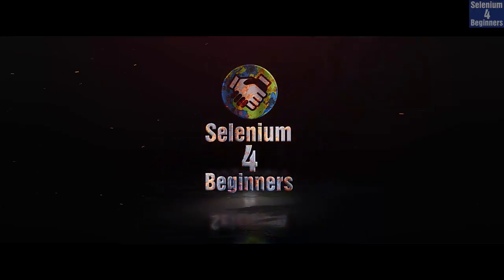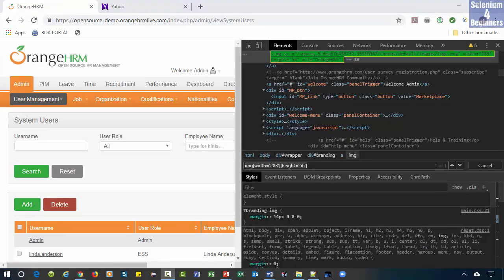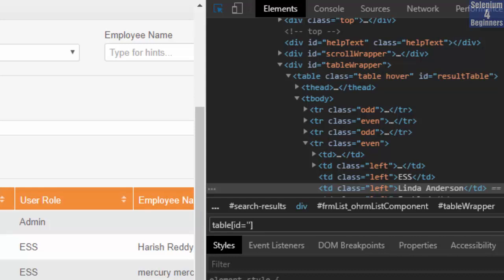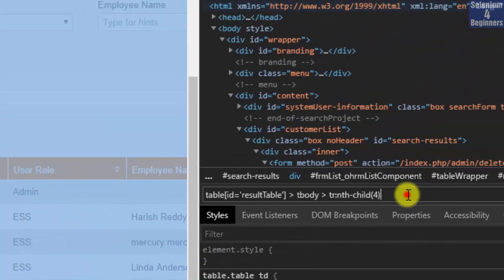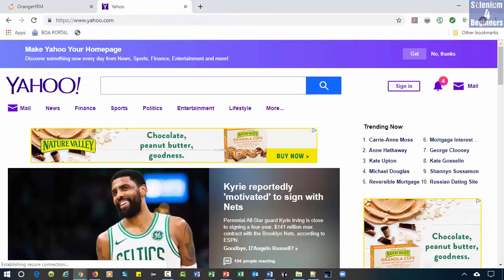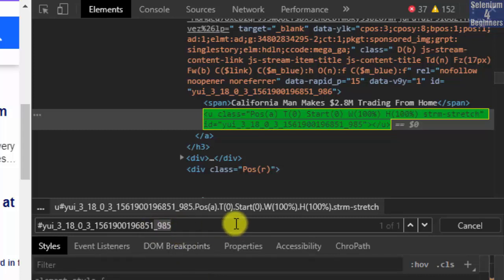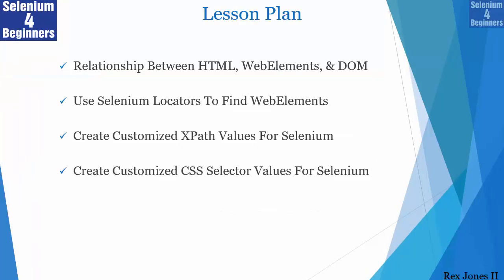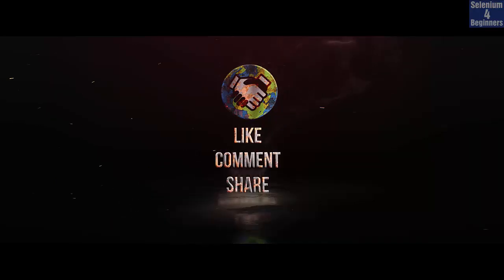✔ CSS Selectors - Find Dynamic Values via CSS Selectors | (Video 47)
CSS Selectors - Find Dynamic Values via CSS Selectors

There are many keywords, symbols, etc. that help CSS Selectors locate difficult elements. One of those keywords is nth-child and a few symbols are angle bracket, caret (^), and asterisk (*). The angle bracket pinpoints a parent-child relationship between elements while the caret and asterisk are 2 of several symbols used for finding dynamic values.
This 7-minute video shows how to implement nth-child, angle bracket, caret and asterisk.

Free Selenium Book covers CSS Selectors (pages 79 - 88)

► Transcript
Next, we are going to look at some Advanced CSS Selector Values.
Let’s walkthrough the nth-child syntax, Parent-Child Relationship syntax, and 2 matching patterns. The nth-child syntax is pseudo class used for indexing. A pseudo-class is a keyword preceded by a colon and added to the end of a CSS Selector.

The Parent-Child Relationship is all about a direct relationship between elements. We match part of a pattern using a symbol and some of the Attribute Value. Pattern matching is good for dynamic values.

Our first example, will combine the nth-child and Parent-Child Relationship. I’m going to reload the page because I added some values in this table. We are going to inspect Linda Anderson. Just like with our XPath example, we are going to start with the table tagname. Table has 2 children thead and tbody: thead forms the header and tbody forms the body containing all of the rows and data: tr defines each row and td defines data in each cell.

We write the tagName table, 2 brackets, AttributeName id, equals, 2 single quotes, AttributeValue resultTable with a capital ‘T’. Now, we need tbody which has a direct relationship with table. Table is the parent. Therefore, we write, angle bracket tbody. Next, is the row and Linda Anderson is on 1, 2, 3 – 4th row. A child of tbody is tr so we write another angle bracket then tr. Here is the pseudo-class nth-child. We write colon nth hyphen child parenthesis 4.
Finally, we have the data. Which cell is Linda Anderson?

Let’s count. The checkbox is considered data in a cell. 1, 2, 3, 4. Last, we write another pseudo-class for nth-child, angle bracket, td, colon, nth, hyphen, child, parenthesis 4. There it is Linda Anderson.
Know what, you can go to W3 Schools for a reference. W3 Schools CSS Selectors, dot class selector. Now, let’s look at the CSS Selectors. Here’s a list of many CSS Selectors.

We see the u tag has an id attribute. However, the value for id is dynamic. It will change after reloading the page. Right now, it ends with 1364. Reload, inspect again, and now it ends with 985. Therefore, copying the selector from DEV Tools will not work and cause our Test Script to fail the next time it executes. There are many elements on this page with a dynamic value. How do we find dynamic values using a CSS Selector?

Our cheat sheet shows some of the symbols for matching a pattern: starts-with, every element with a particular substring.
Go back to our AUT. We can write the value it starts-with TagName u, 2 brackets, id, caret symbol, equal, 2 single quotes, yui. There it is. We can also match a substring of the AttributeValue which is some of the characters. Replace the caret with an asterisk and we still have our element.

That’s it for CSS Selectors and this series that include Relationship Between HTML, WebElements, and DOM, using 6 of the 8 Selenium Locators To Find WebElements, Create Our Own Customized XPath Values, and Create Own Customized CSS Selector Values. The Cheat Sheet and Transcript will be available and github at RexJonesII/Selenium4Beginners.